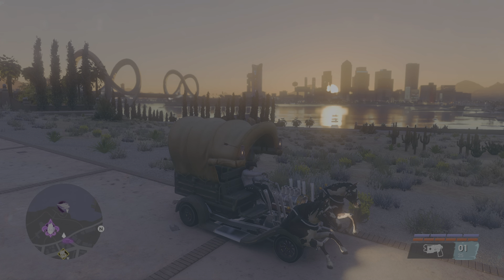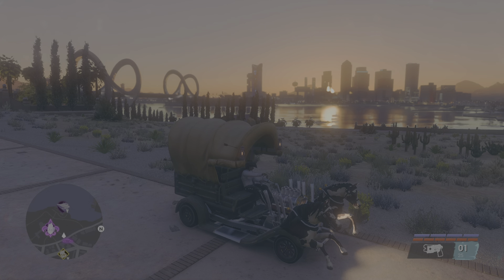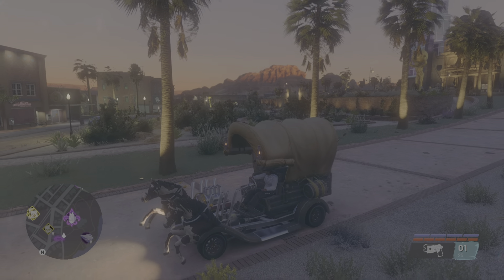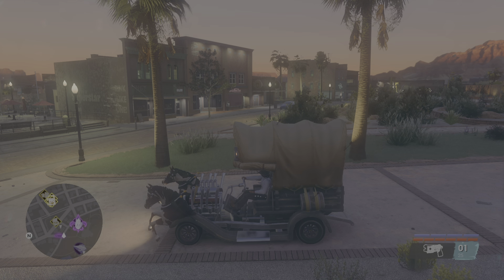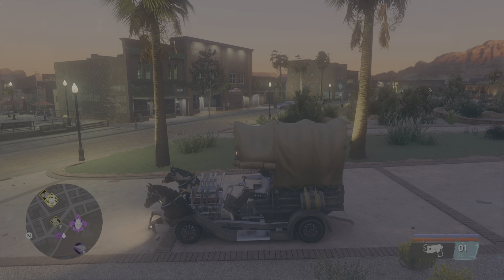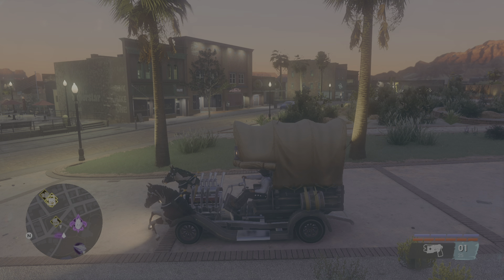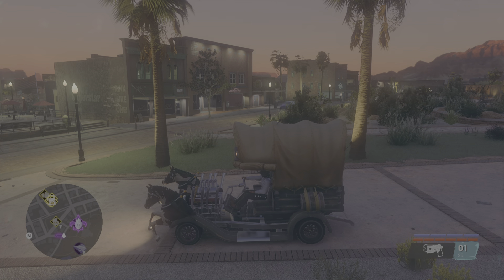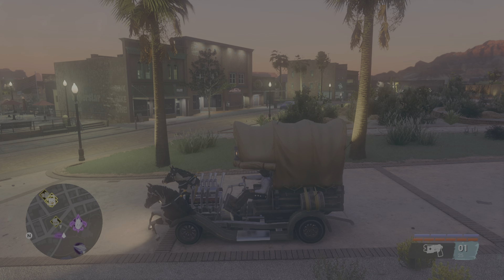Saints Row November Update 1.009 Huge update and Patch More than 200 Fixes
Saints Row update Patch 1.009 more than 200 bug fixes most Patch notes I read but not all. For all Patch notes go to Saintsrow.com and click the BRIGHT FUTURE UPDATE November  sign